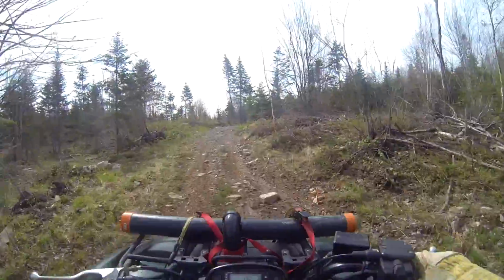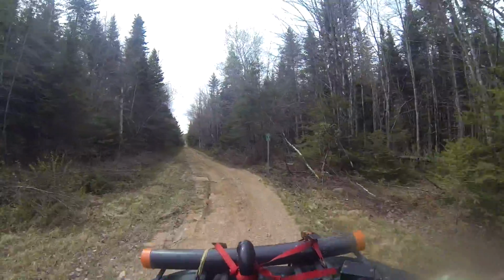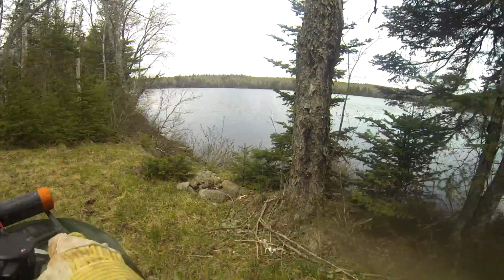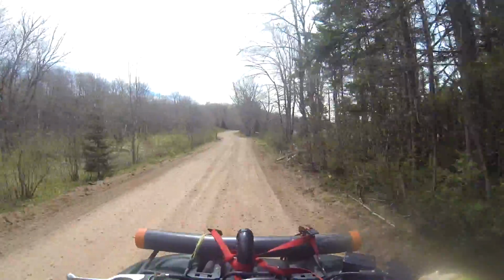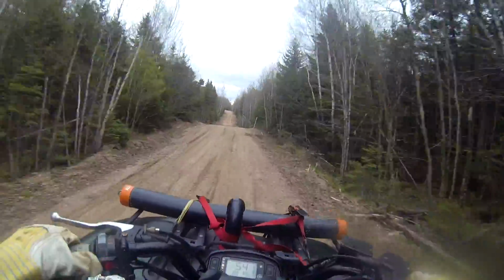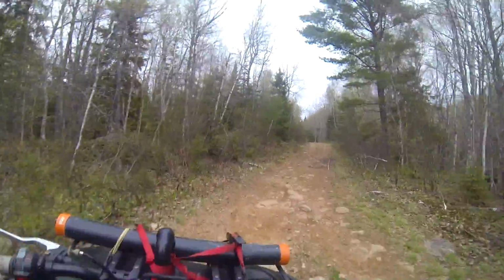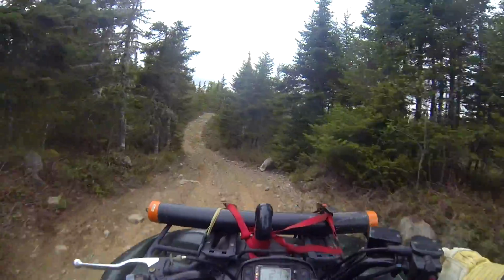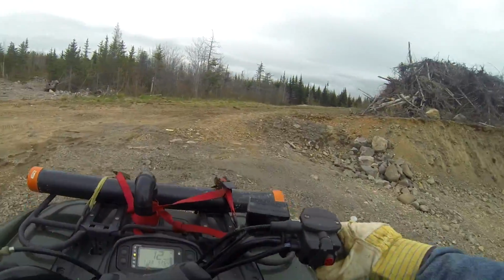Grizzly 700 new Parts Install Ride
Hey guys, its been a while, but im back in action! Expect some more ride a longs and vlogs!

METADATA: Honda, Arctic Cat, Textron, Suzuki, Kawasaki, Yamaha, Can-Am, Polaris, Grizzly, King Quad, Bikes, Adventure, Sport, Utility, Outlander, CF Moto, Z-Force, U-Force, Sportsman, Brute Force, Arctic Cat, Textron, XX, Wildcat, thundercat,  Rhino, Commander, Bruin, Foremen, Rincon, Turbo, Maverick, X3, Sport, RZR, Razor, Talon, Trail, Teryx, Kodiak, Nova Scotia, Rain, Wilderness, Snow, Sunny, Summer, Winter, Fall, Autumn, Spring, Stuck, Mud, Muddy, Mudding, Swamp, Skeg, Muskeg, Icy, Slippery, Woods, YXZ, Field, River, Stream, Lake, Rally, SXS Blog, Poker Rally, Charity Rally, ATV, UTV, Off-Road, Dusty, 4X4, 4WD, Rock climbing, Rocky, Terrain, Repair, Ripping, Light bar, LED's, fix, do it yourself, mechanic, how to, 300, 350, 400, 450, 500, 550, 600, 650, 700, 800, 850, 900, 1000, Go-Pro, Win, Fail, Fast, slow, ripping, car, truck,trailer, race, exhibition, top speed,XP, PRO, R, Turbo, X3, RR, XDS, XRS, Maritimes, Gathering,